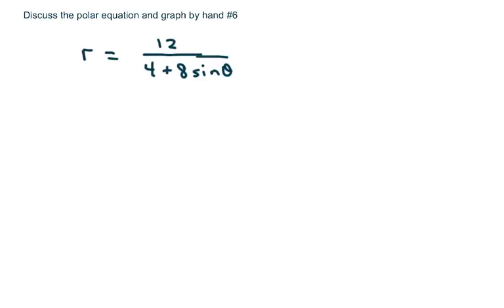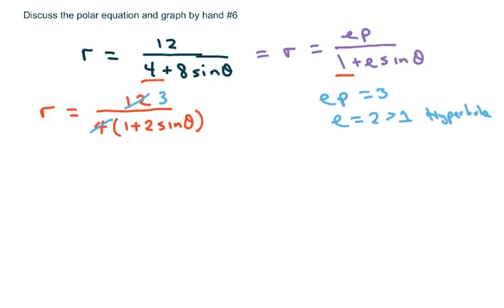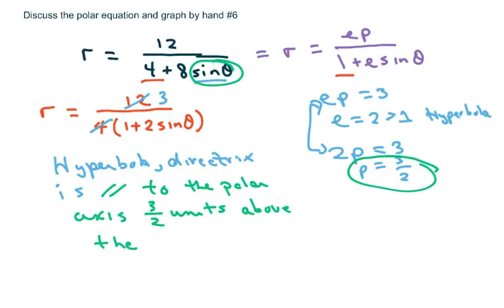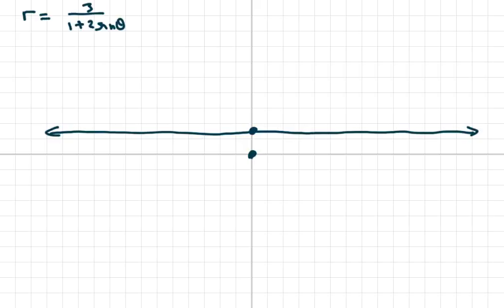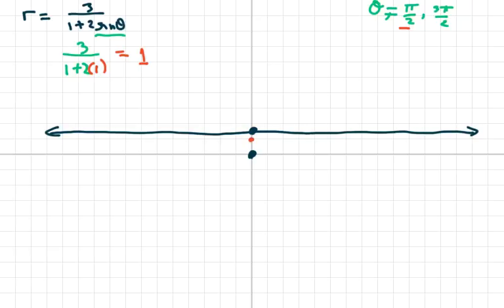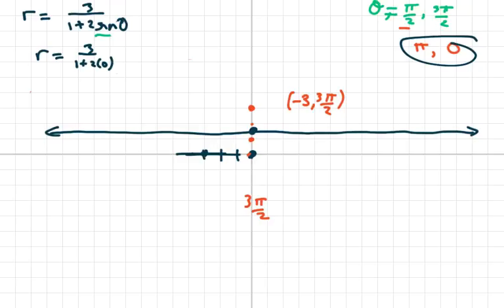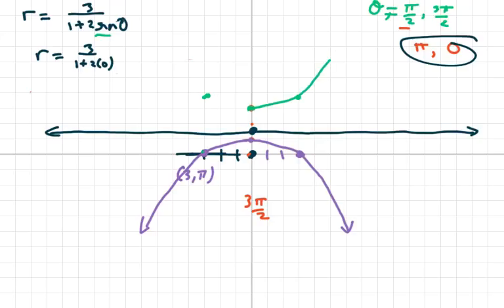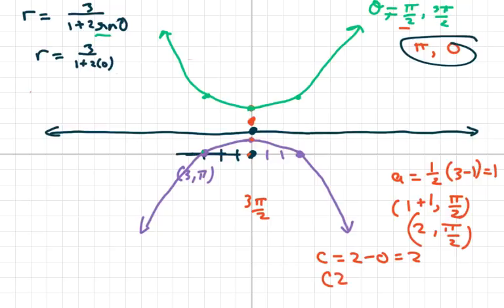Discuss the polar equation and graph by hand #6 Hyperbola